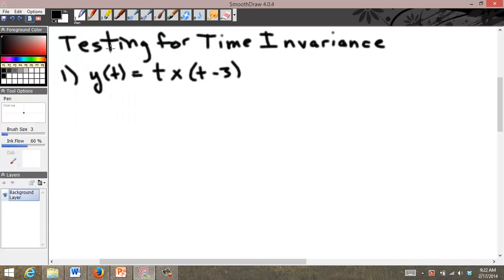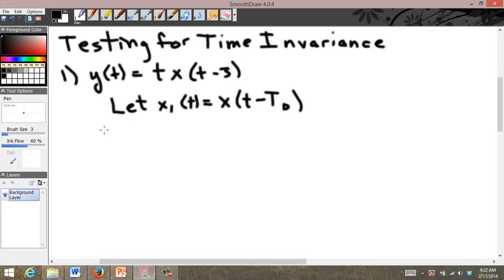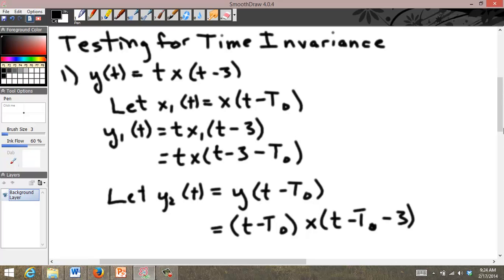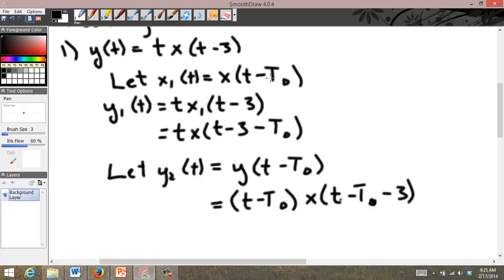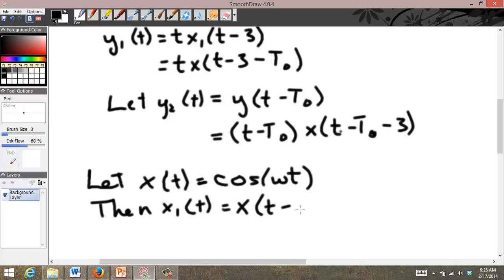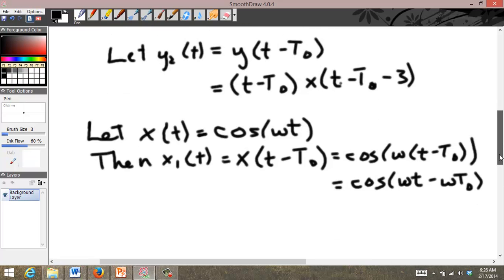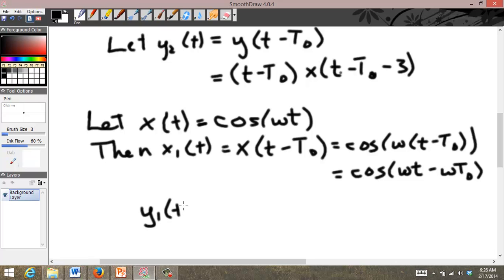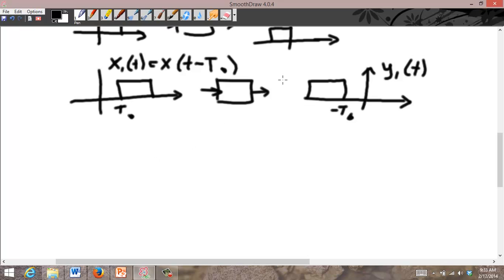Time Invariance Tutorial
This tutorial goes through 4 examples testing for time invariance.